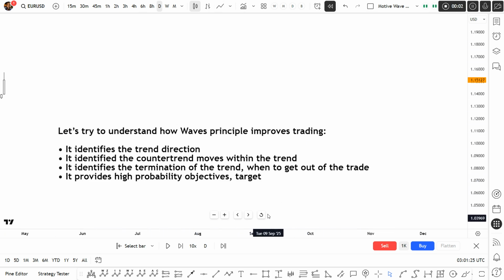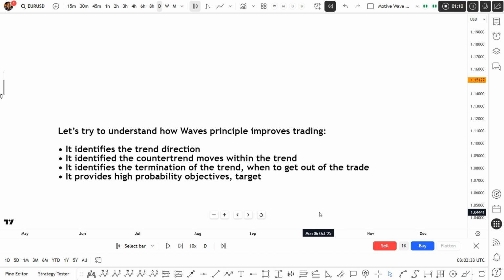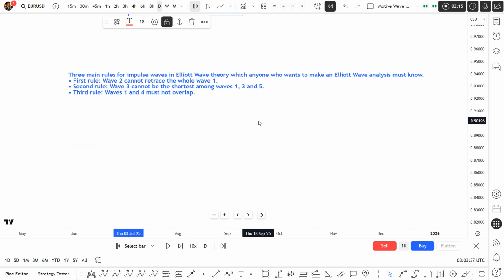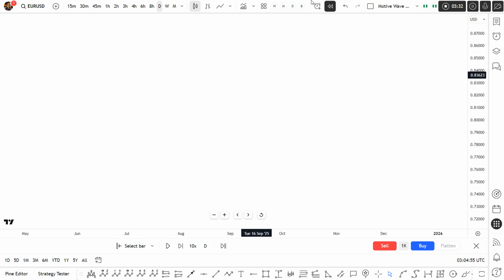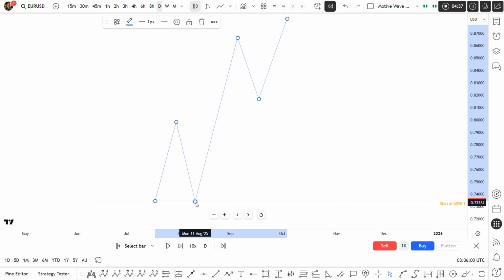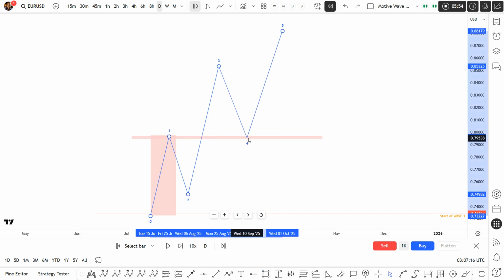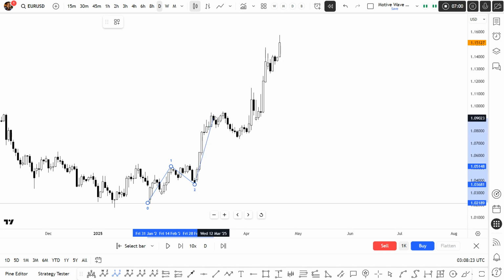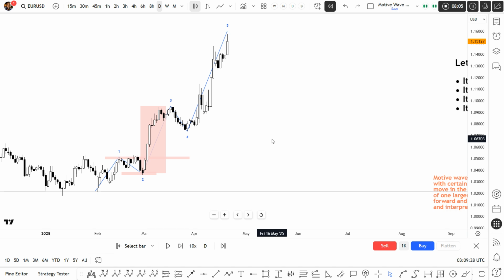Motive Wave – Impulse (Elliott Wave Theory)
In Elliott Wave Theory, a Motive Wave is a type of wave pattern that moves in the direction of the main trend. The most common form of motive wave is the Impulse Wave.

Impulse Wave:

An Impulse Wave is a five-wave structure labeled as 1, 2, 3, 4, 5, and it moves in the direction of the trend. It forms the backbone of a market move  either up or down.

Structure:
 • Wave 1, 3, and 5 are motive waves (moving with the trend).
 • Wave 2 and 4 are corrective waves (moving against the trend).

Rules (Must be followed):
 1. Wave 2 must not retrace beyond the start of Wave 1.
 2. Wave 3 must not be the shortest of waves 1, 3, and 5 (it’s usually the strongest and longest).
 3. Wave 4 must not enter the price territory of Wave 1.

Example in an Uptrend:
 • Wave 1: Price starts rising.
 • Wave 2: Small pullback.
 • Wave 3: Strong bullish rally.
 • Wave 4: Shallow correction.
 • Wave 5: Final push upward before a larger correction.

Use in Trading:
 • Traders often enter on Wave 2 pullback and ride the strong Wave 3.
 • Confirmation comes from identifying the end of Wave 2 using support/resistance or Fibonacci levels.

In short, Impulse waves show the true strength and direction of a market, and are essential for identifying high-probability trade setups within Elliott Wave analysis.